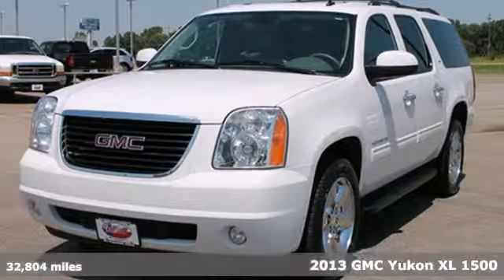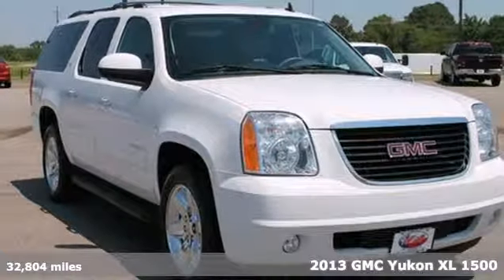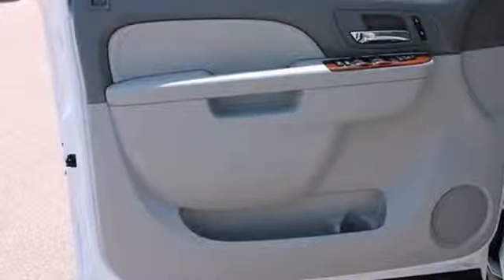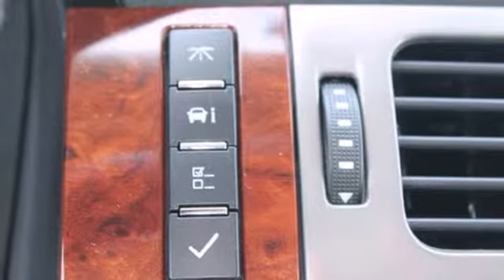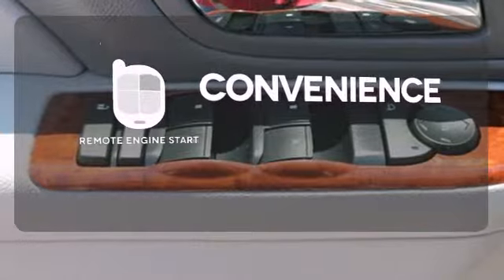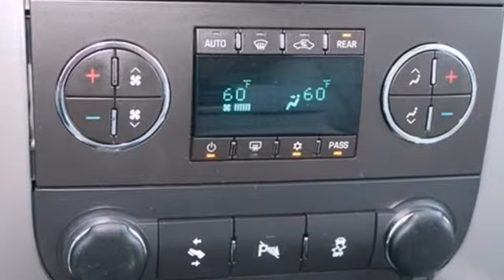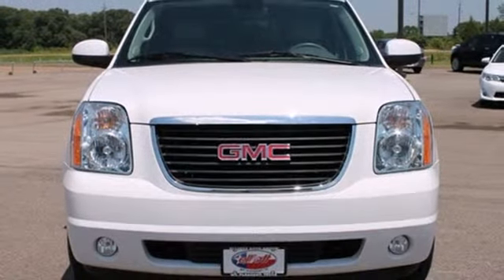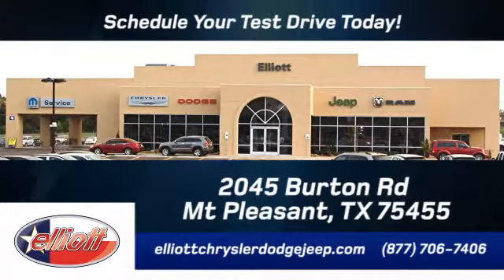2013 GMC Yukon XL 1500 Mt Pleasant TX Greenville, TX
Year: 2013
Make: GMC
Model: Yukon XL 1500
Trim: SLT
Engine: 5.3L V8
Transmission: Automatic 6-Speed
Color: White
Mileage: 32804
Stock #: C1929
6-Speed Automatic HD Electronic with Overdrive RWD White 3rd row seats: split-bench Rear Vision Camera and Security system. Looking for an amazing value on a superb 2013 GMC Yukon XL? Well this is IT! You never know when life is going to throw you a curve but the antilock braking system will always be there to help stop trouble right in its tracks. Autocheck® vehicle history report We also have a great selection of new vehicles available too Excellent financing and extended warranties available Call Email or just come on in to test drive today! We are conveniently located on I-30 just west of the Titus Regional Medical Center on the frontage road ELLIOTT AUTO GROUP~WHERE THE ADVERTISED PRICE IS THE ACTUAL PRICE

Address:
2045 Burton Rd.